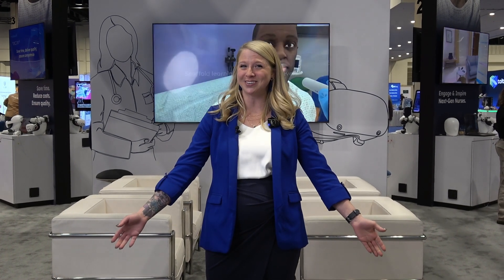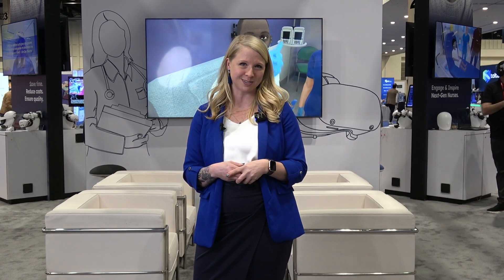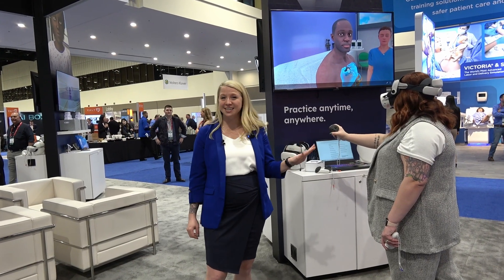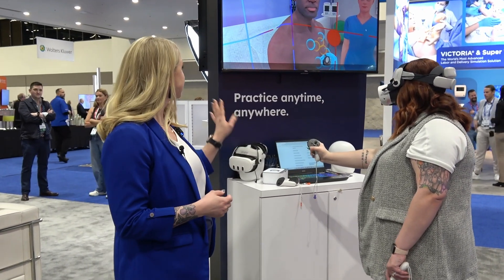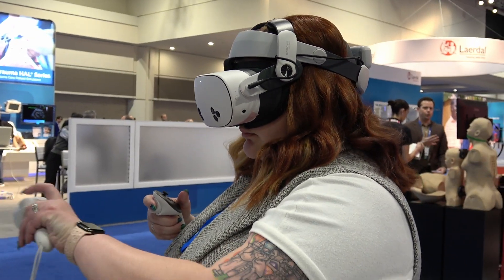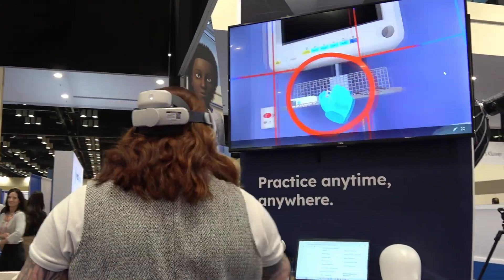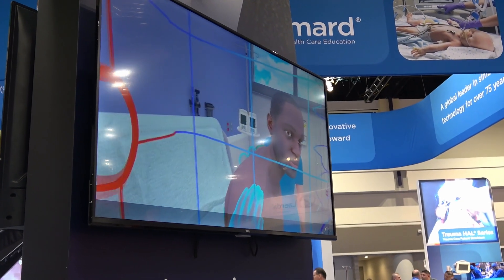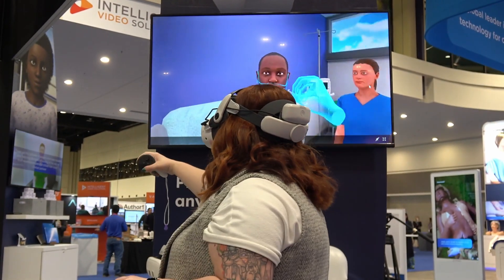Oxford Medical Simulation Demo from IMSH 2025 Exhibit Hall by HealthySimulation.com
checks out the Oxford Medical Simulation booth at the 25th annual International Meeting for Simulation in Healthcare - IMSH2025 @oxfordmedicalsimulation